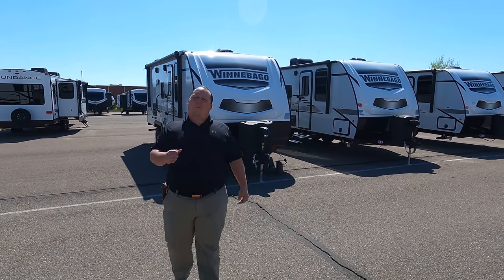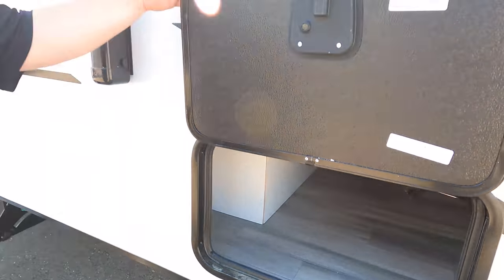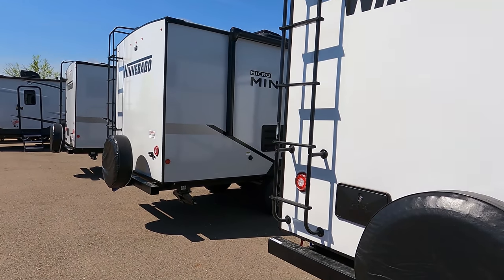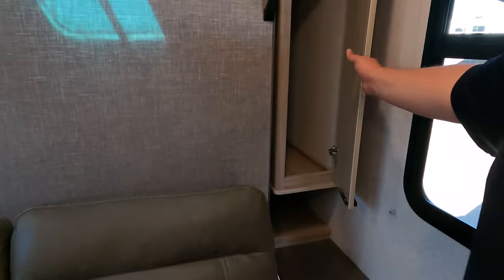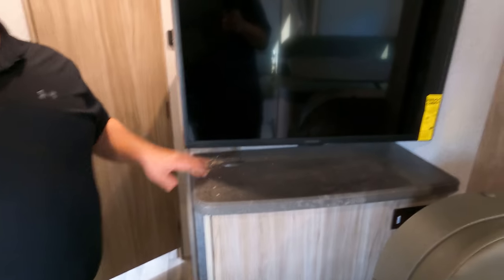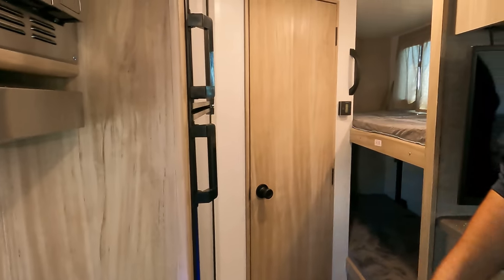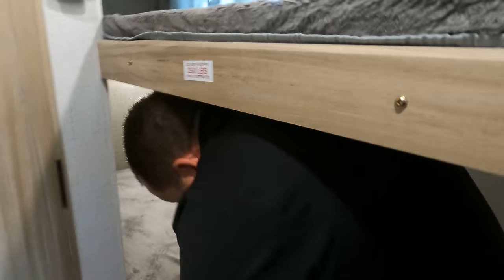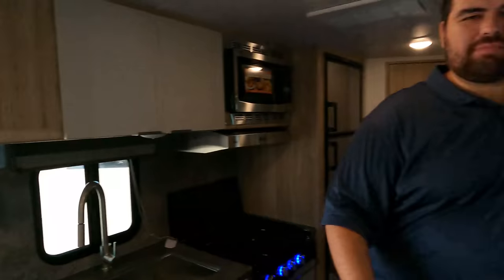Winnebago #1 Selling Travel Trailer!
2021 Winnebago Micro Minnie 2306

Matt Foxcroft
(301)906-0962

Specs

Length 25 ft 8 in Ext Width 7 ft
Ext Height 10 ft Int Height 6 ft 4 in
Hitch Weight 495 lbs Gross Weight 6000 lbs
Dry Weight 4586 lbs Fresh Water Capacity 31 gals
Tire Size ST235/75R15 Furnace BTU 18000 btu
Number Of Bunks 2 Available Beds Murphy
Refrigerator Type 12V Refrigerator Size 10.3 cu ft
Cooktop Burners 3 Number of Awnings 1
Axle Weight 4000 lbs LP Tank Capacity 20 lbs
Water Heater Capacity 6 gal Water Heater Type DSI Gas/Electric
AC BTU 13500 btu TV Info LR LED TV
Awning Info 15' Power with LED Lights Axle Count 2
Number of LP Tanks 2 Shower Type Radius